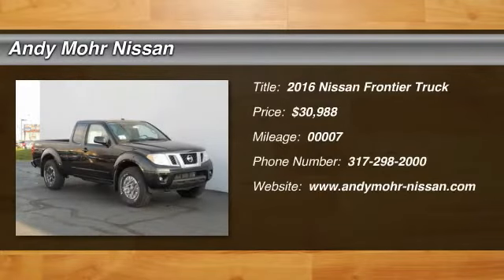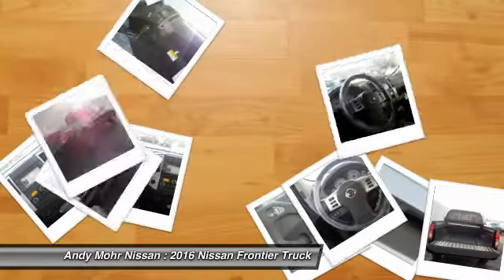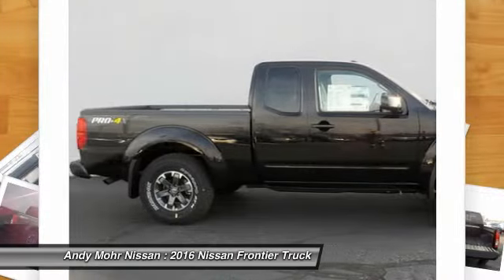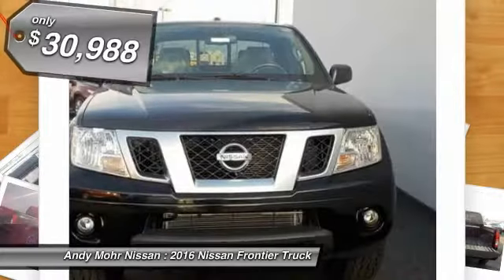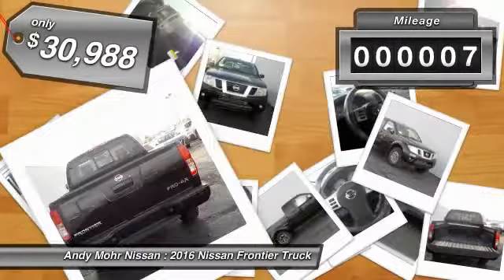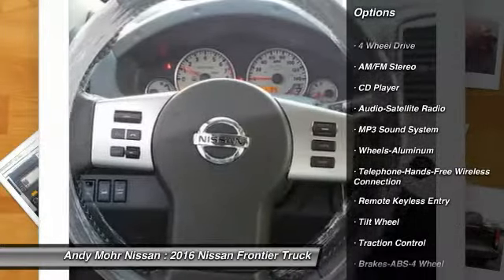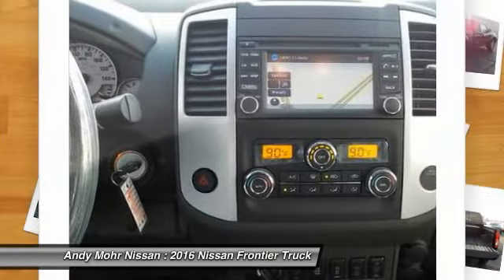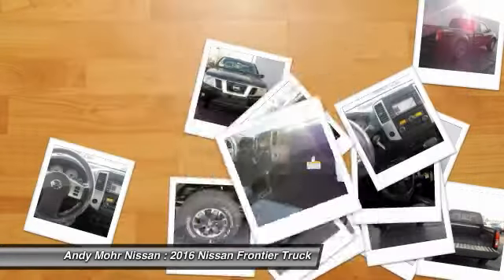2016 Nissan Frontier Indianapolis IN T6018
2016 Nissan Frontier

THE ANDY MOHR AUTOMOTIVE GROUP has provided positive car buying experiences in Indianapolis, Plainfield, Avon, Brownsburg, Greenwood, Danville, Bloomington, Terre Haute, Columbus, Fishers, Carmel, Zionsville, Lebanon and all of Marion county since 1993.